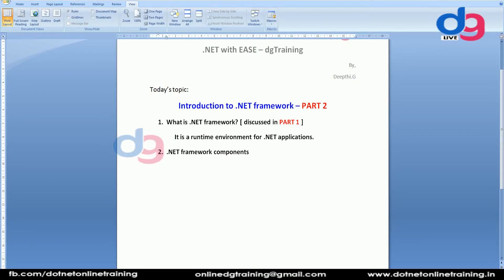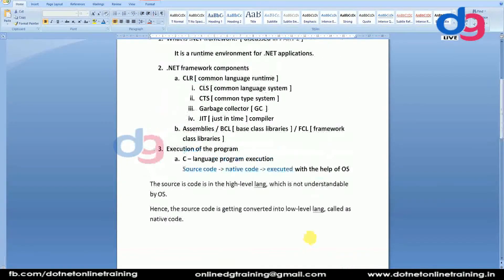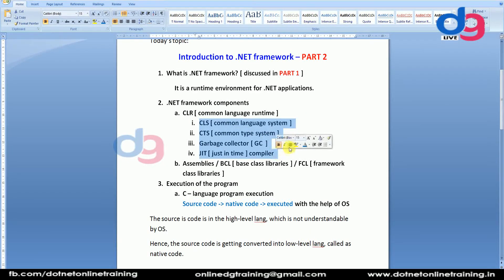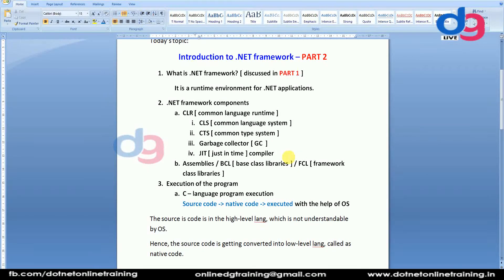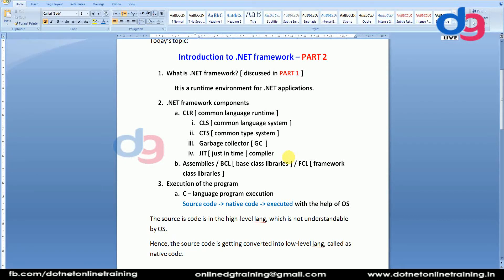.NET framework - PART 2 | dgTraining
in this session, we've discussed about the .NET framework components -  CLR and .NET code execution